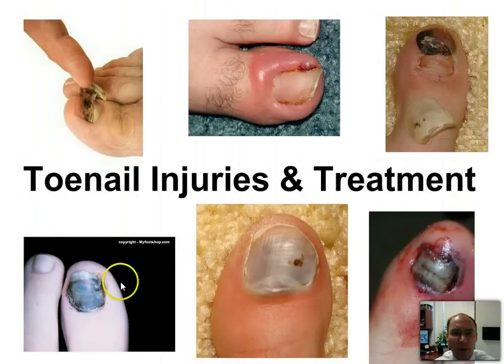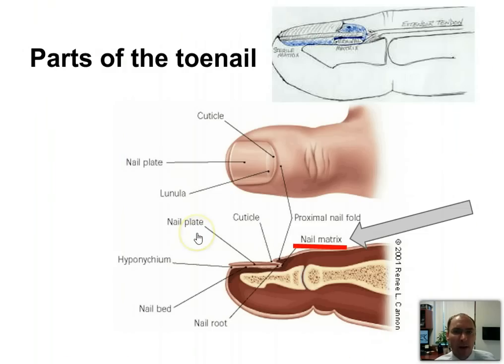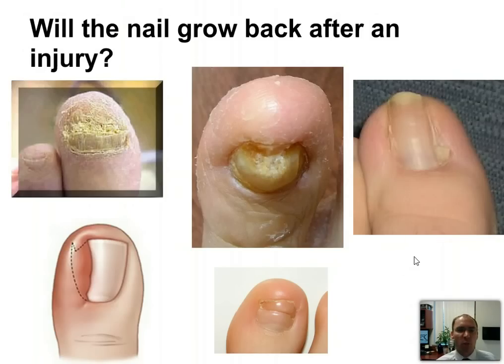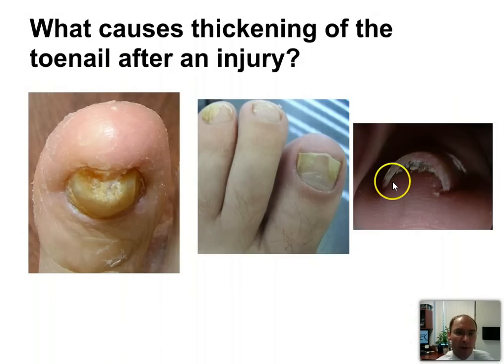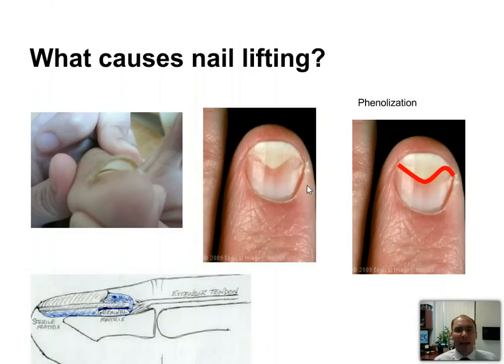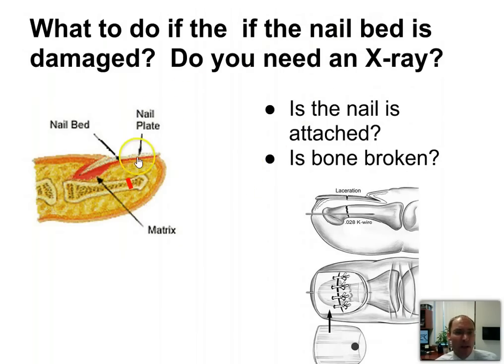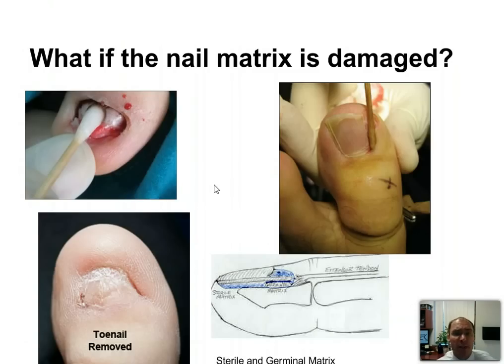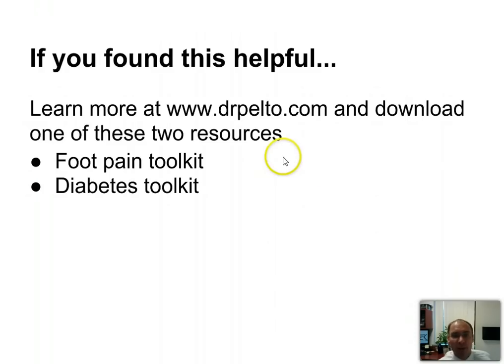How do I treat a toenail injury?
Here is a presentation about nail injury that was done for an emergency room doctor that requested it to learn more about nail trauma.  I talk much about the nail matrix and if the nail will grow back.

TIMESTAMPS
00:00 - INTRO
00:19 - Toenail Injuries
00:43 - Parts of the toenail
01:30 - Will the injured nail grow back?
02:17 - Thickening of Toenail
02:55 - Nail Lifting
03:36 - Blood blisters
03:42 - Damaged Nail Bed
04:27 - Damaged Nail Matrix
05:03 - When to removed the Toenail

I will share with you the Best Anatomic shoes for KIDS. These shoes are what my kids wear every day! Watch this quick video to learn more!

1) MAKE AN APPOINTMENT if you live in Massachusetts and want to see Dr. Pelto

3) ASK A QUESTION - ask your own question here and I will answer it in a video

4) FREE EBOOKS AND COURSES